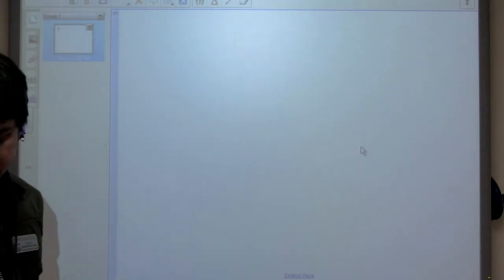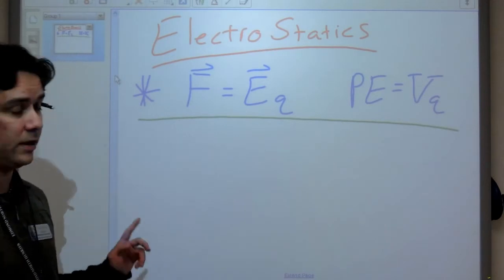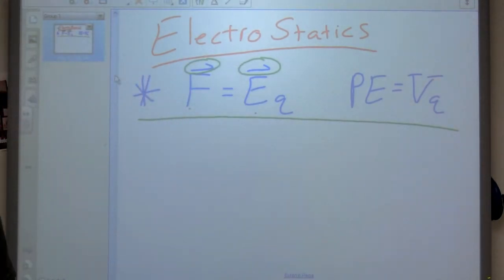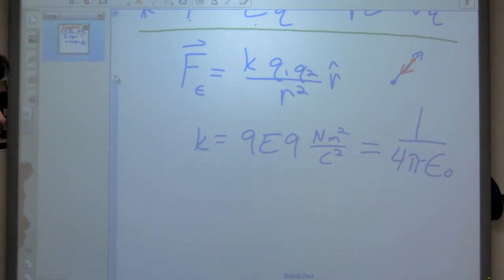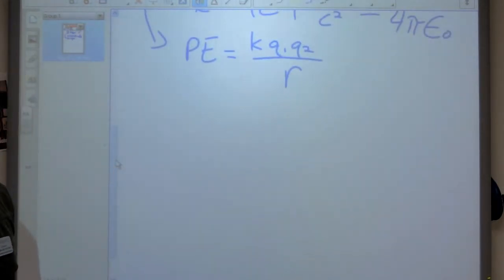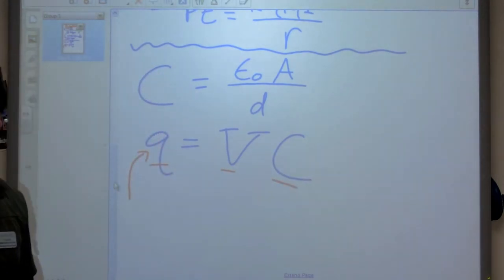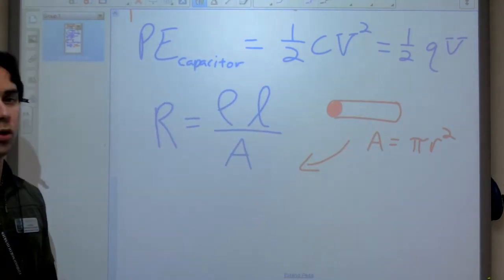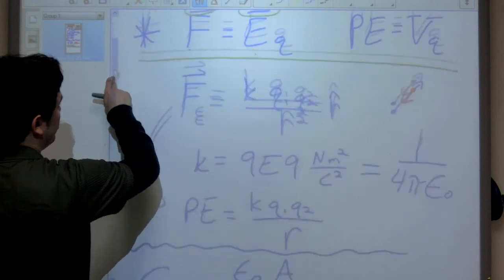Review 010 Electrostatics